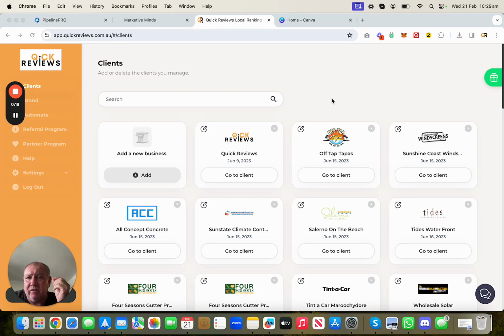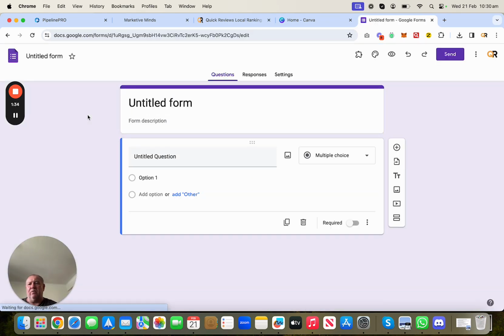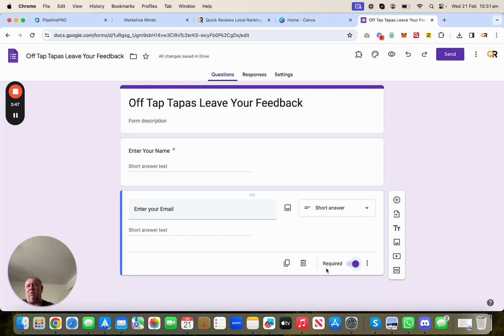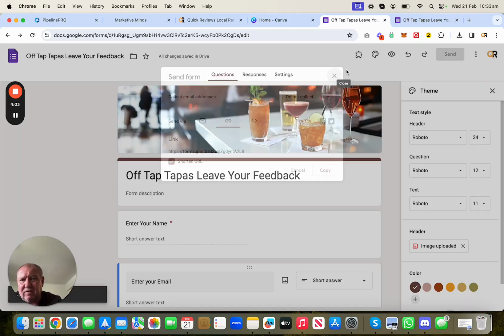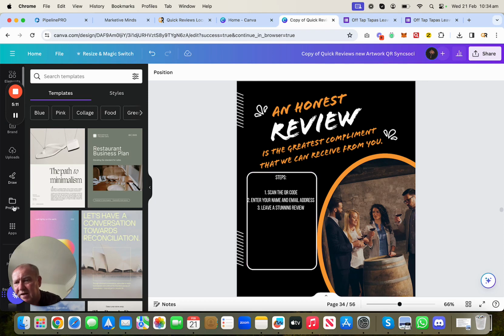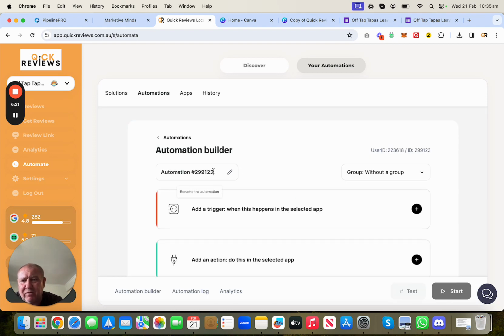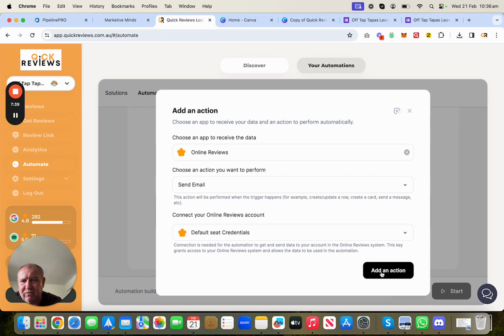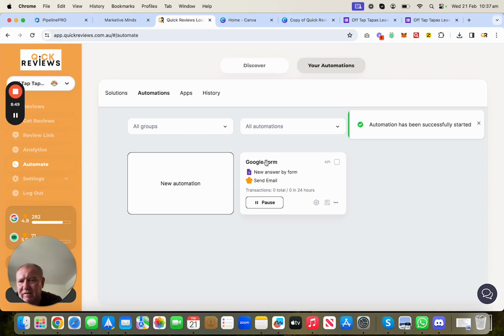Automate an Online form to collect Names and Emails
How to use our internal automation builder to send review requests from google forms